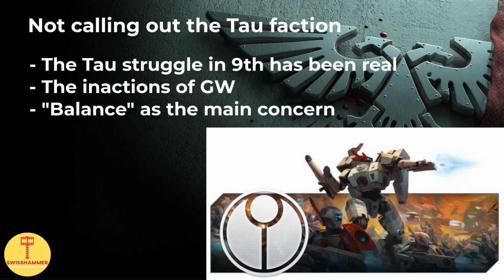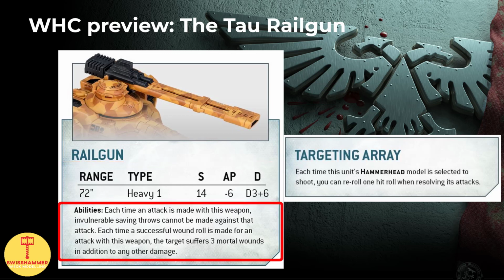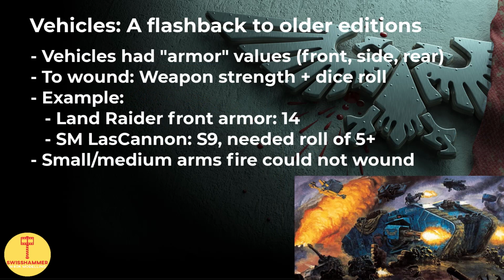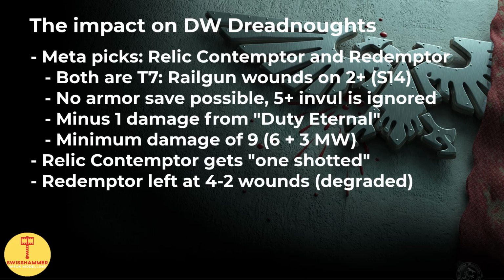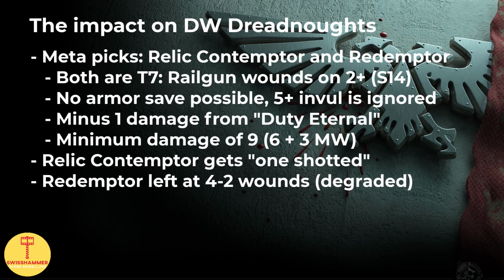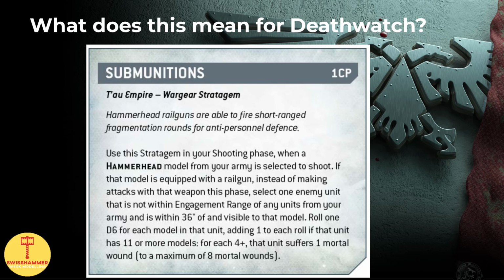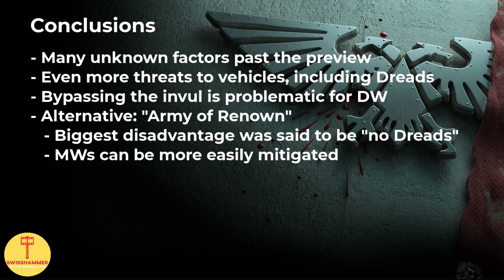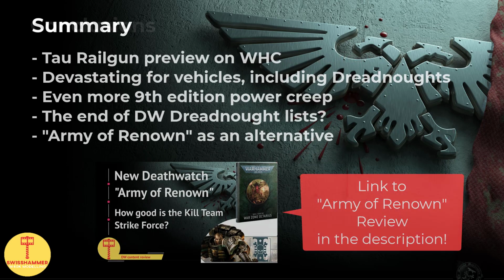The end of Dreadnoughts? Is the Tau Railgun the final nail in the Deathwatch Dread meta coffin?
The one gun to rule them all? Warhammer Community has recently previewed the Tau Railgun of the upcoming Tau codex, and it does look incredibly devastating for both vehicles and infantry hordes. Over the course of the video, we will first look at what exactly makes this new Railgun so dangerous, and what it means for vehicles in general. In the second part, we will then discuss its effect on the popular Dreadnoughts run in the Deathwatch, and how to best deal with such upcoming threats. At the end of the video, there are some closing thoughts and  a quick summary of what has been covered.